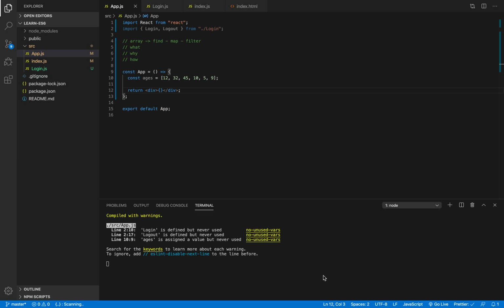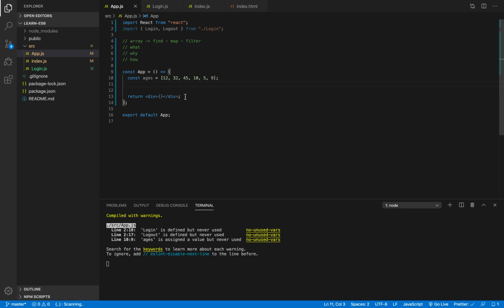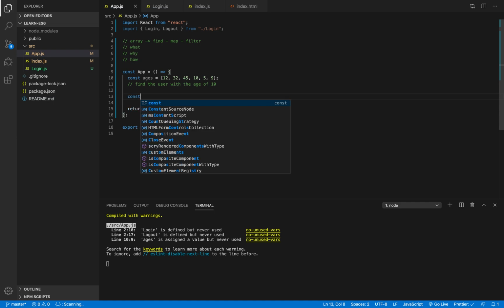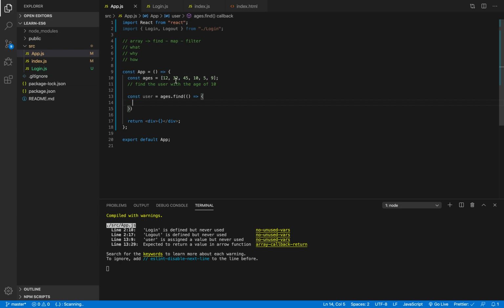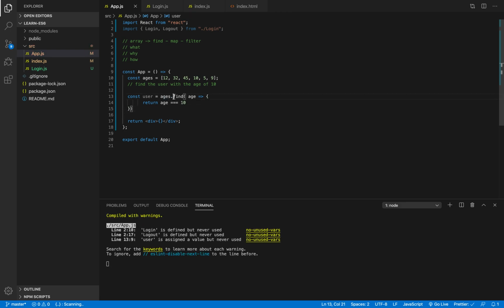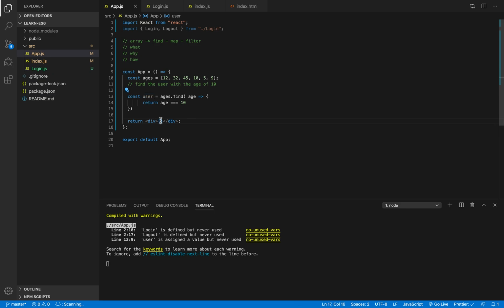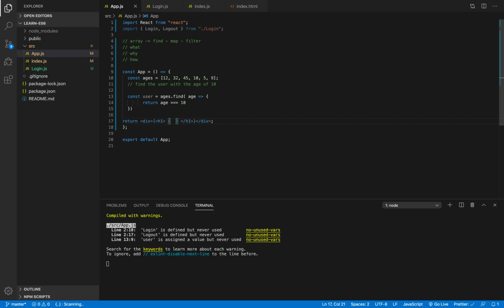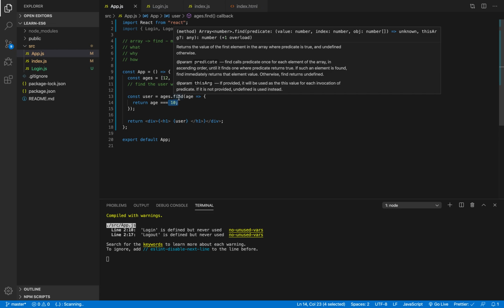JavaScript Tutorial || 11-Array methods find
This is a crash javascript course, we will tech you javascript from scratch, you do not need to prior experience with javascript or anything else to get started, I will cover javascript from scratch  all the way to explain the new es6 features like arrow functions and much much more.

in this video we are going to learn about the find array method.

if you are already a javascript developer then you can checkout our other courses here:
Learn Reactjs from scratch buy building real project

also you can learn about javascript in the web browser or as we call it the DOM

and Redux Guide where you will learn redux with react application and. how to manage the state in react